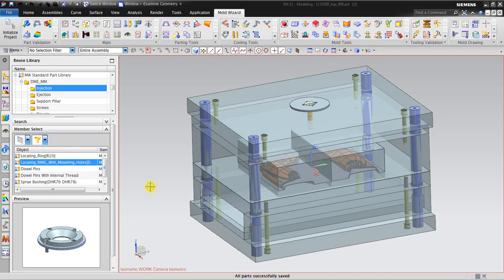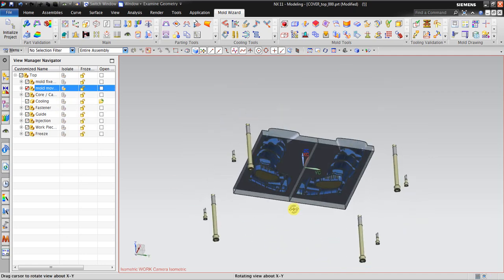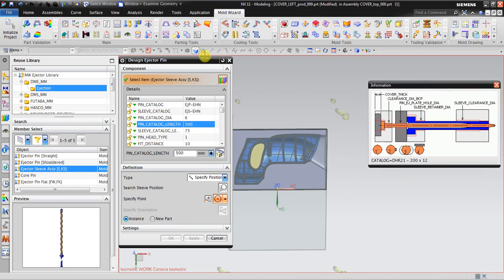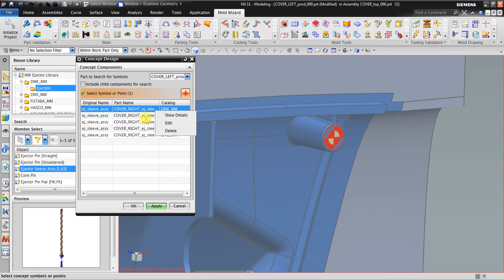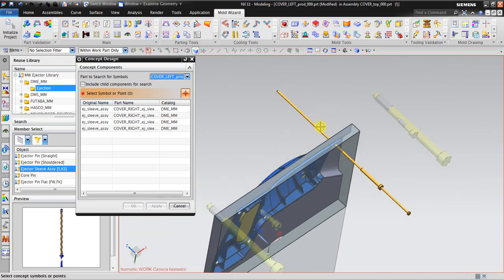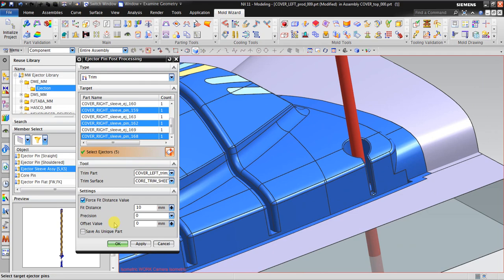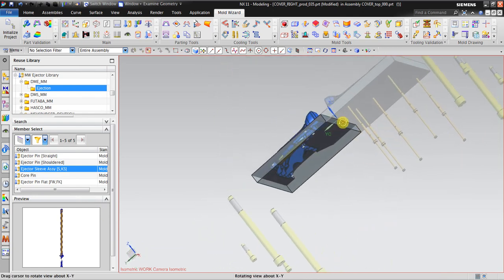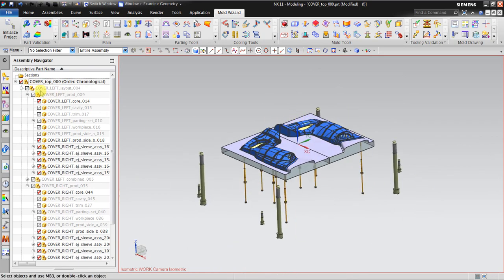NX Mold Wizard : STEP 9 - Create Ejector Pin & Trim